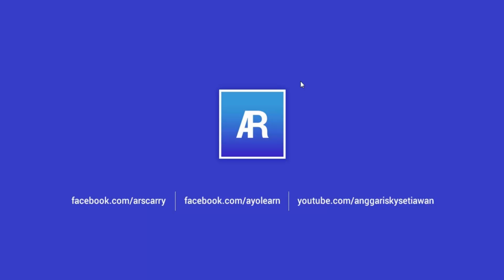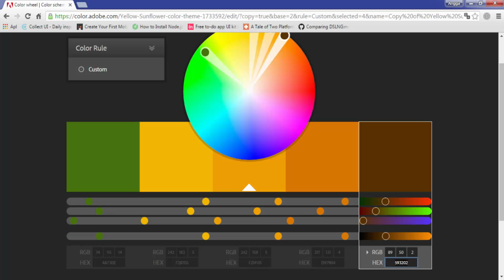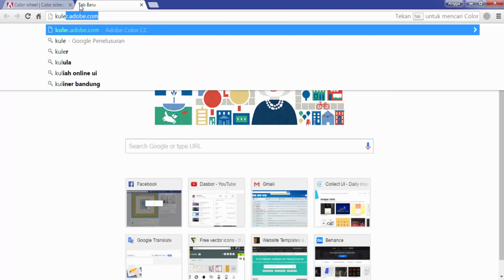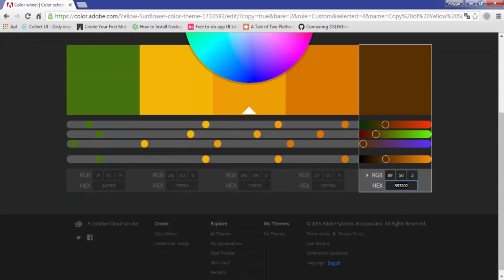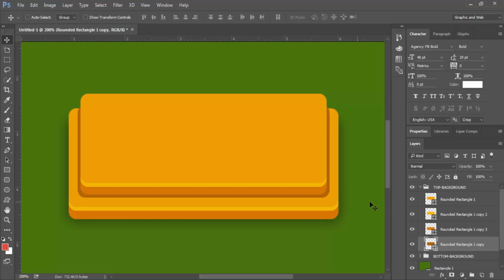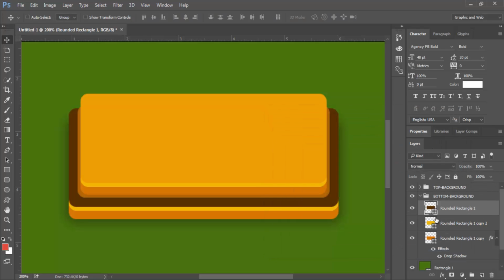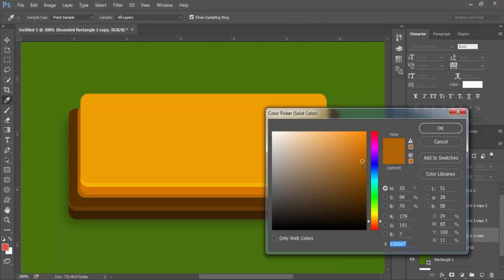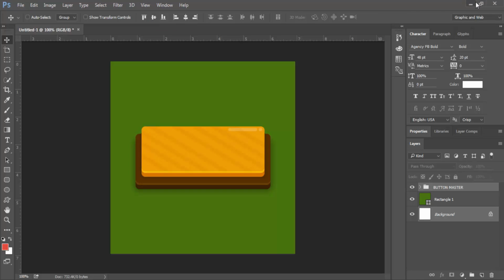018 | Game button UI Design Tutorial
In this video we will learn about:

1. How to make ba ckground layer
2. How to duplicate group layer
3. how to make background color
4. how to use collor pallete from kuler.adobe.com

Oke guys, just watch a video. Enjoy!